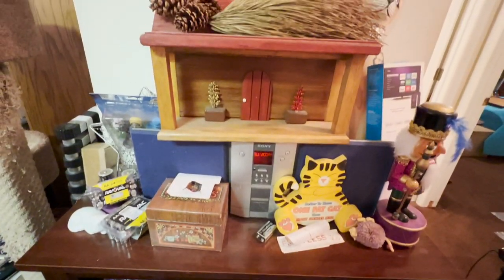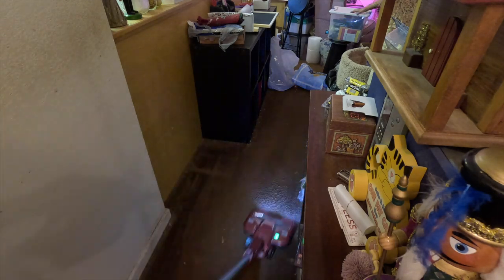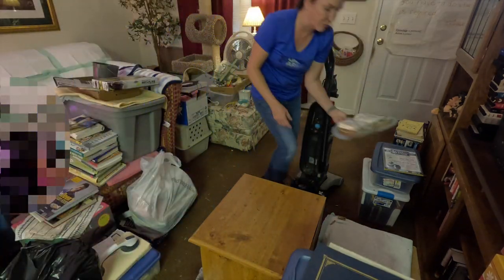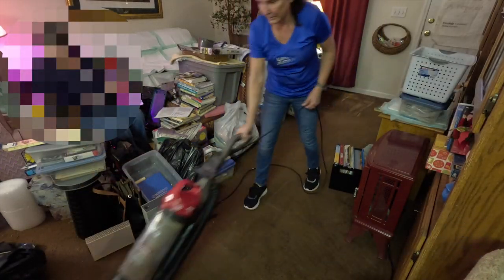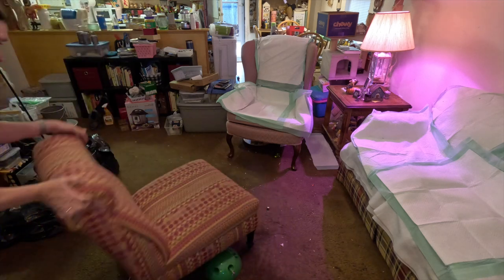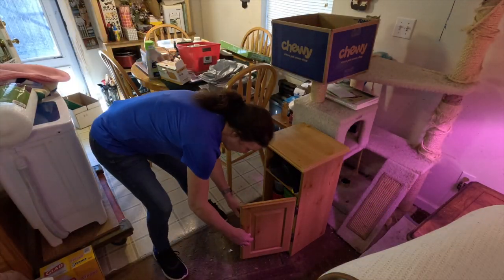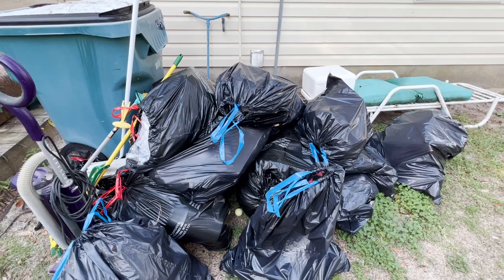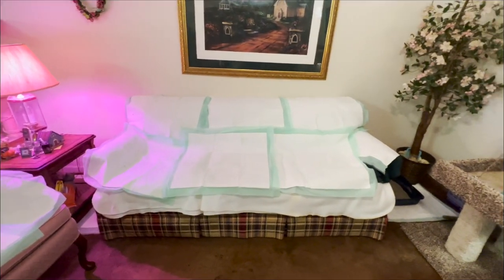Incredible 4-Day Home Transformation: From Clutter to Clarity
Home Organization, Decluttering Journey, Living Room Makeover, Physical Ailments Challenge, Senior Home Cleanup, Compassionate Assistance, Cat-Friendly Spaces, Paperwork Sorting, Donation Drive, Decluttering Strategy, Community Involvement, Before and After.

Hi, I'm Renee, and I clean and organize my follower's homes for free.

Welcome back to our captivating series featuring the incredible journey of decluttering and organizing spaces for a retired nun. In this thrilling episode, we shift our focus to the living room, delving deeper into the third part of our three-part series. Let's embark on this transformative adventure together.  Part 3 of a 3-part series.

Join me as I take on a heartwarming decluttering journey, transforming a cluttered living room into a safe, organized sanctuary in just four days. Witness the challenges and triumphs of tidying up a home filled with memories, books, and beloved pets. My compassionate approach and the homeowner's courage in letting go create a touching narrative of change and hope. Watch the inspiring transformation and see how a cleaner space can lead to a clearer mind.

LED Head Magnifier, Rechargeable Hands-Free Headband Magnifying Glasses with 2 Led, Professional Jeweler's Loupe Light Bracket, and Headband are Interchangeable